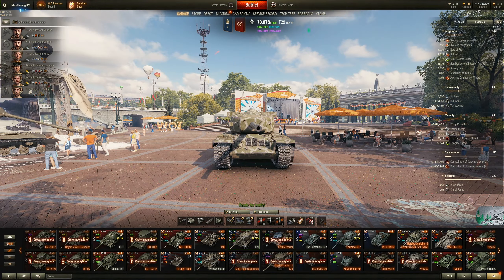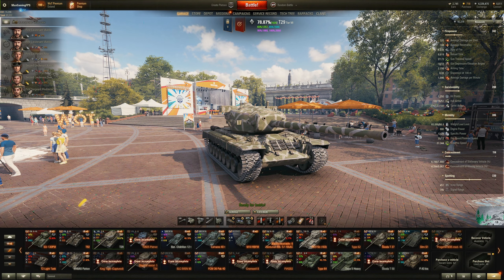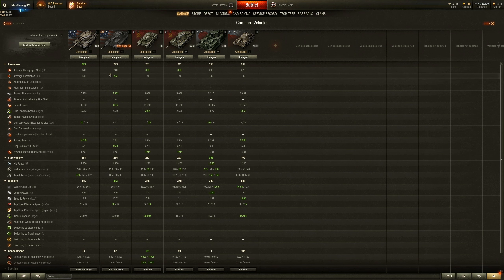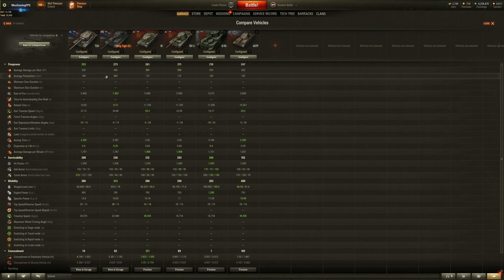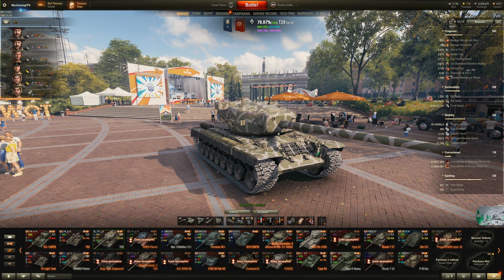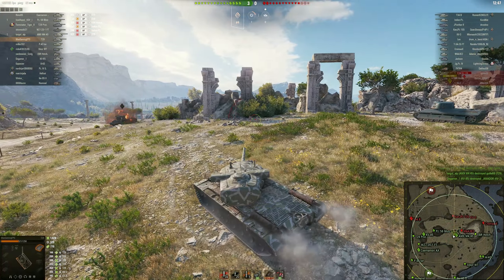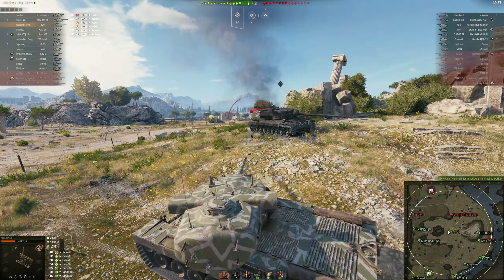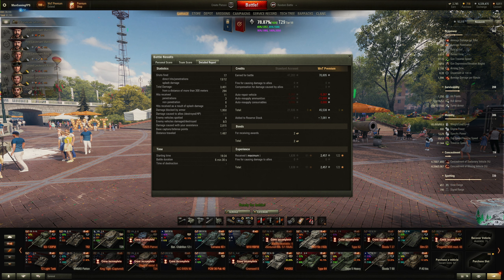T29 - Tank Review ♦ World of Tanks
Full review of the T29 American Tier 7 Heavy Tank in World of Tanks.